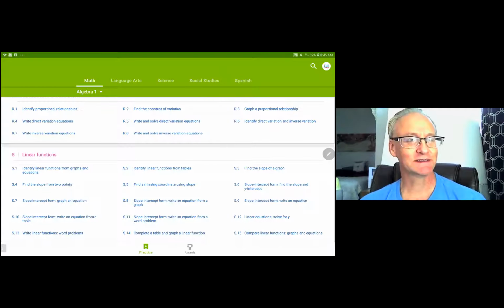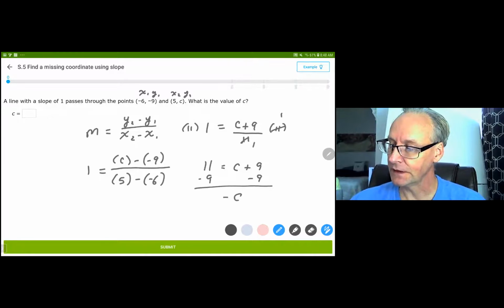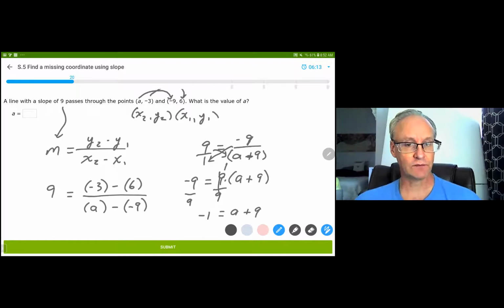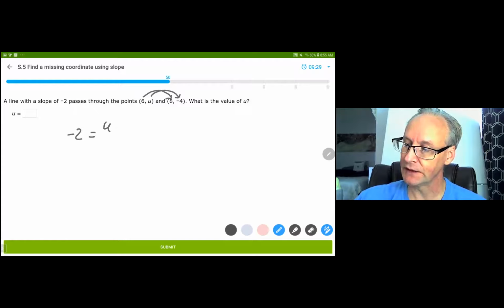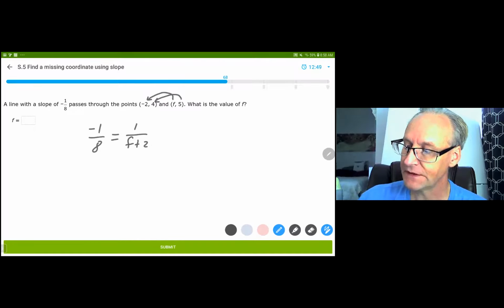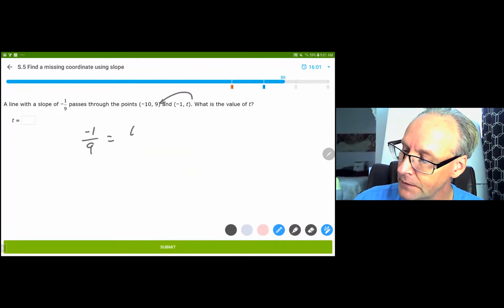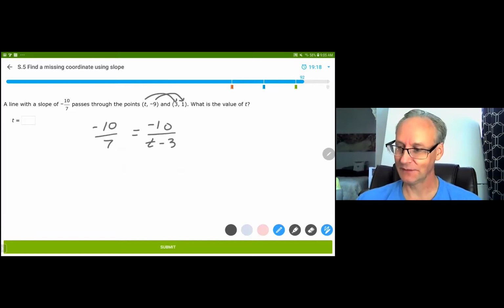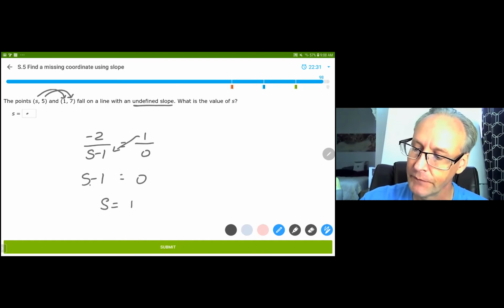IXL Algebra1 - S.5 Find a Missing Coordinate Using Slope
Solve for a missing coordinate by following the five steps (actually just the last 4) problem solving steps.

Diagram *
Formula
Substitute
Simplify
Solve